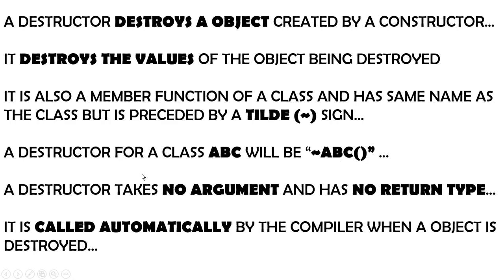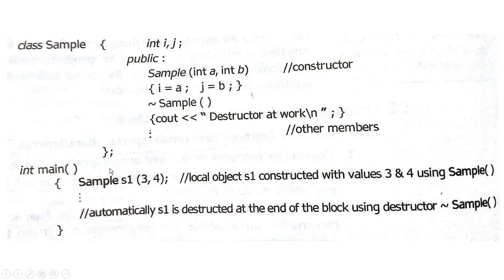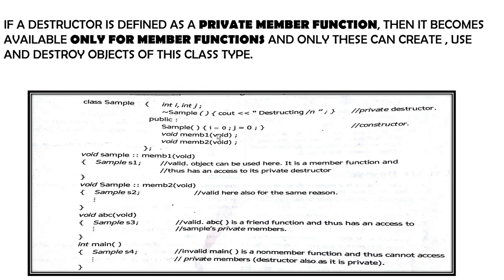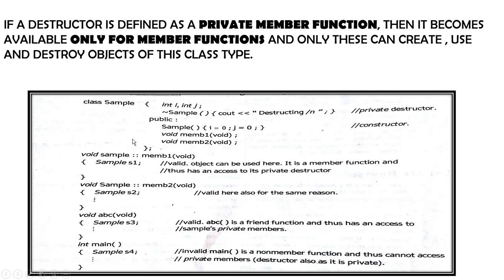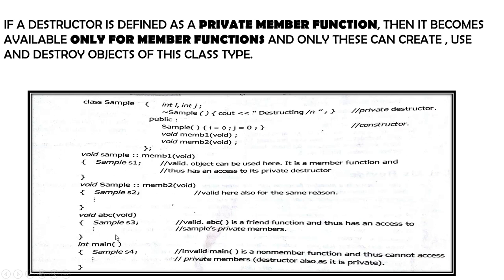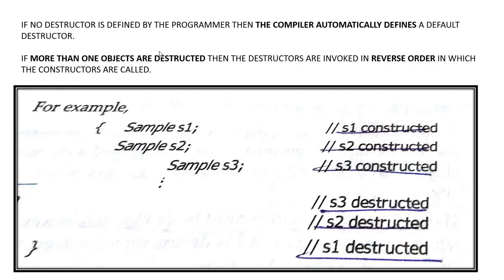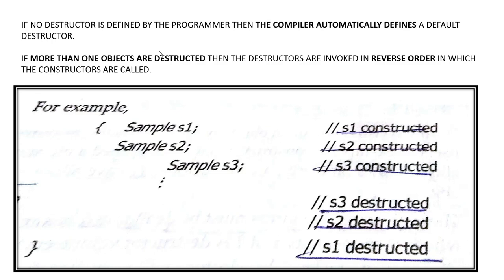Destructors || CBSE Class 12 Computer Science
Hello Guys,

In this video I have explained destructors for CBSE Class 12 boards exam.

All Pics in the video are taken from the book "Computer Science with C++" By Sumitra Arora.